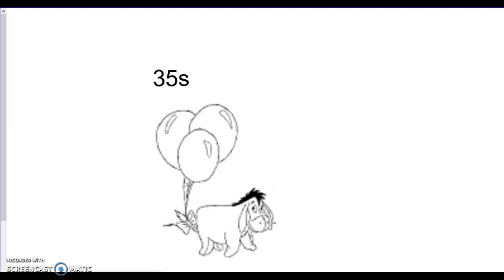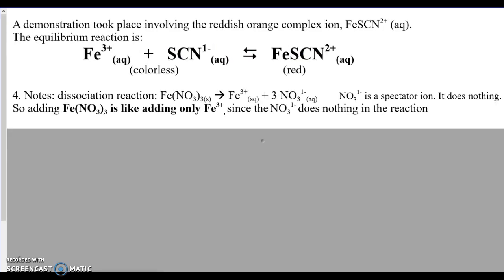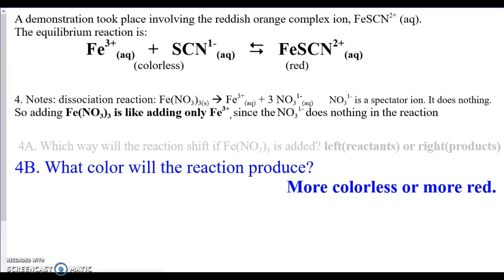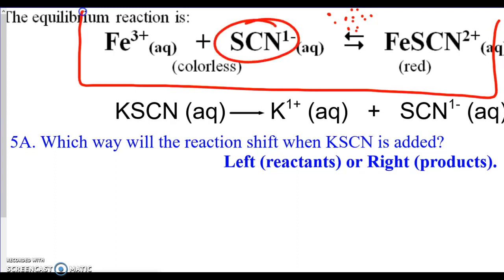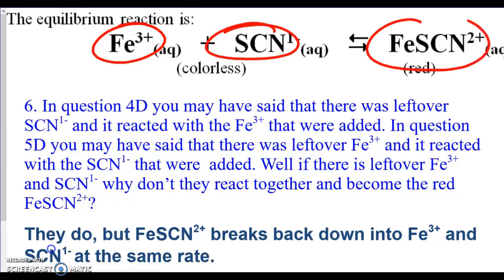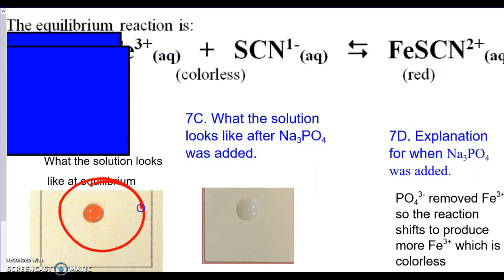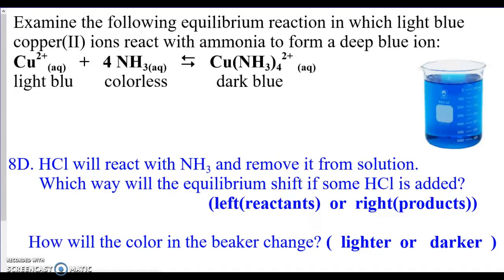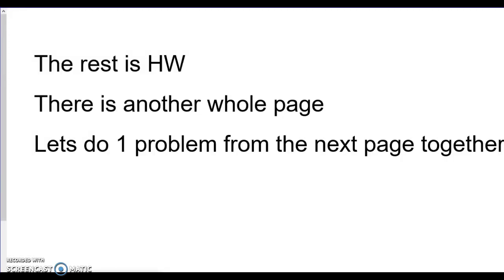35s Equilibrium unit